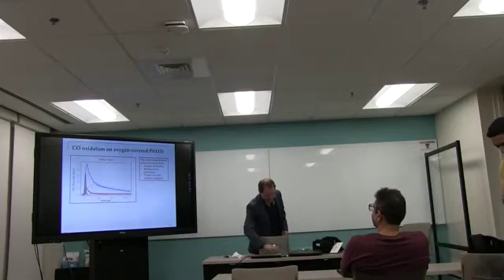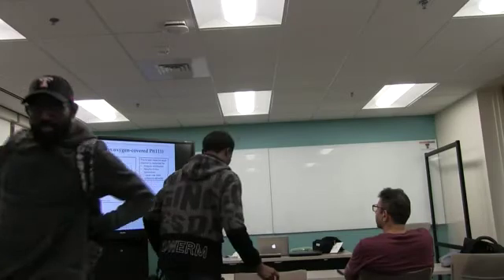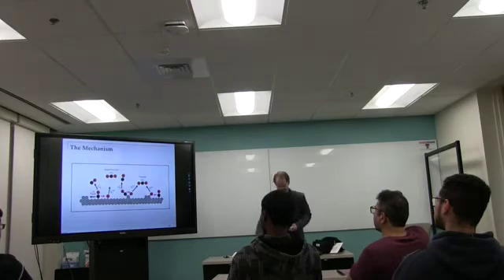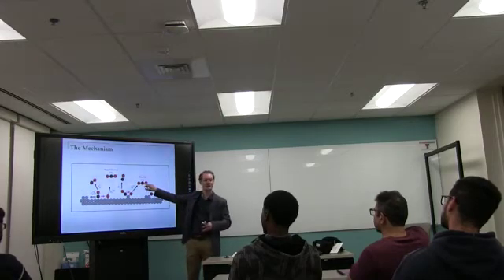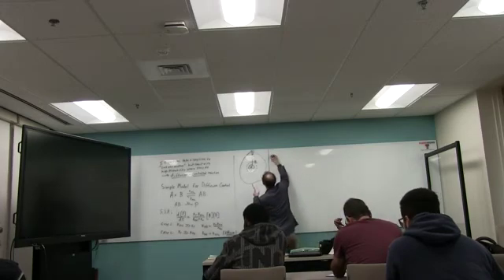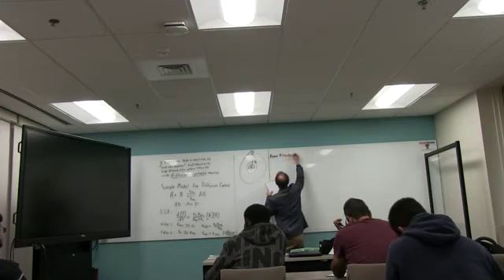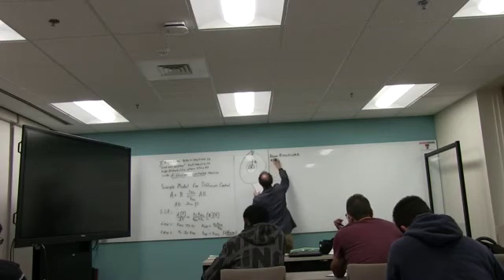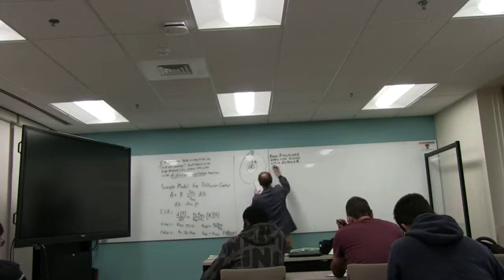Diffusion-Limited Reactions, Texas Tech University, Chemical Kinetics, Oct 10, 2022